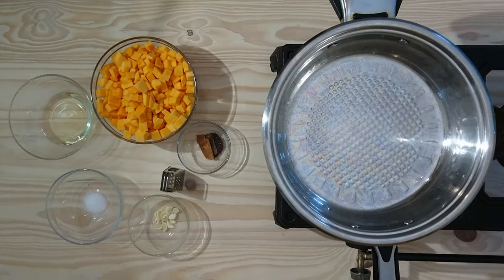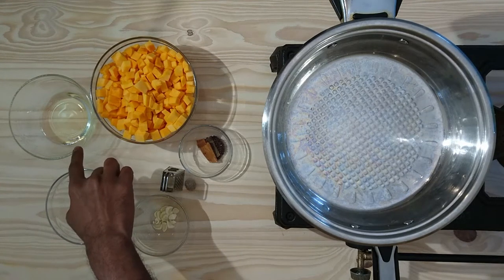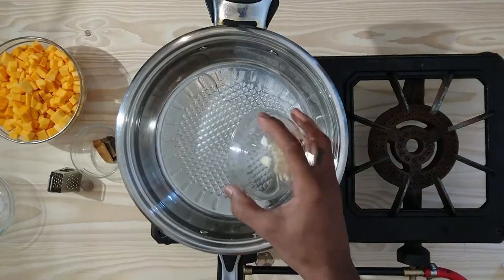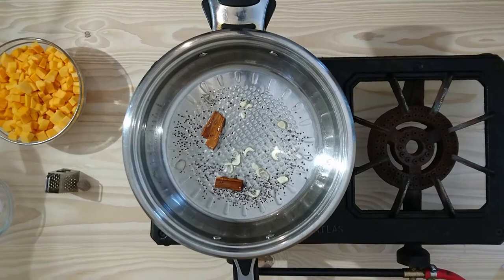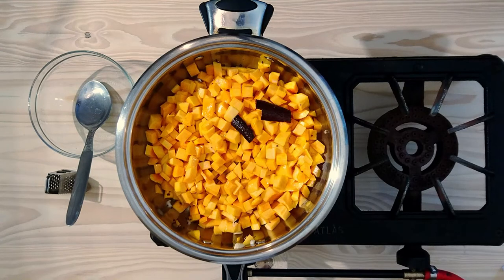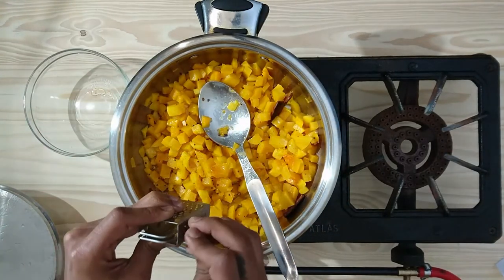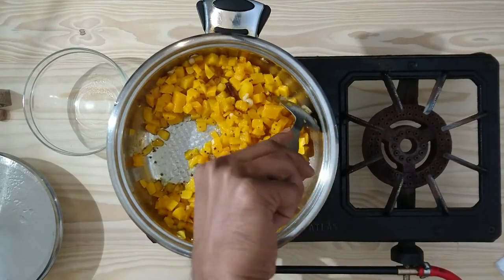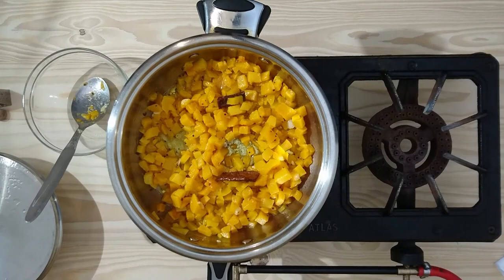Braised Butternut - Super Simple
In this video we prepare a really simple version of braised butternut.

Use this as a base for adding in more veg, or spice it up for an adult version. Either way it's absolutely delish!!!

This being our first video in lock-down has been limiting, but we have managed to pull the first one through.